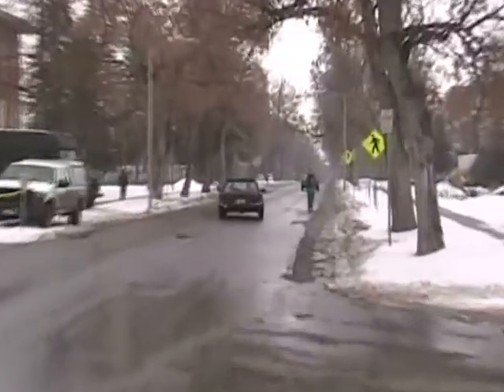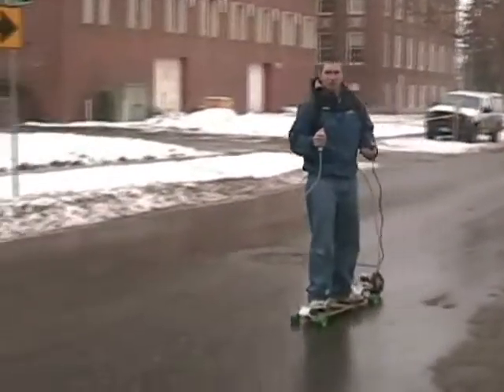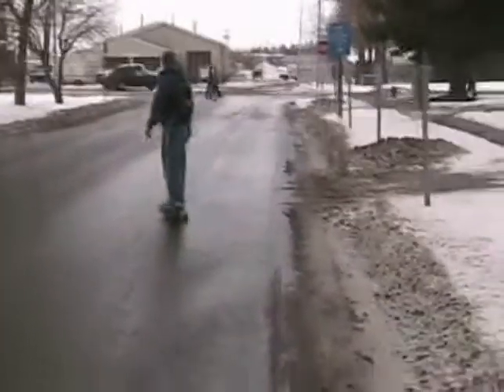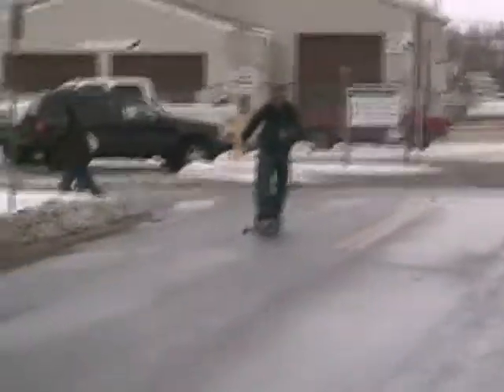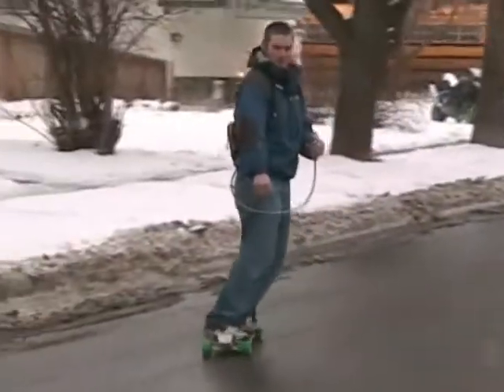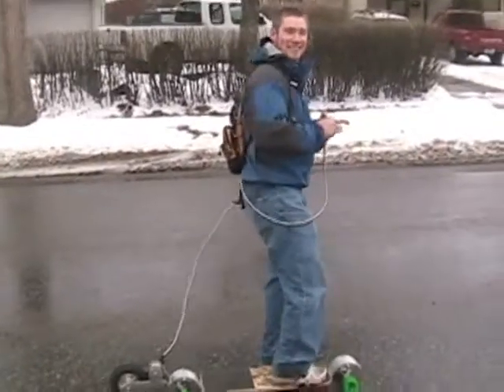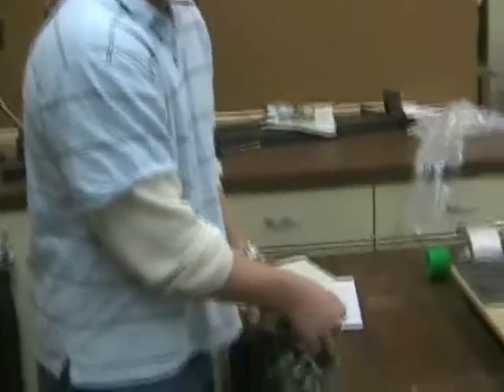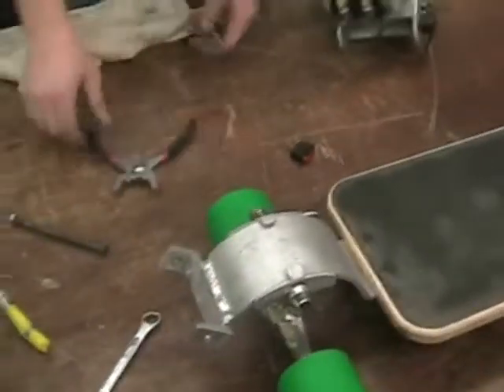Gbomb MSU electric skateboard project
Gbomb Electric Skateboard Project With Montana State University senior ME students 2006. Vibration testing with fifth wheel concept.